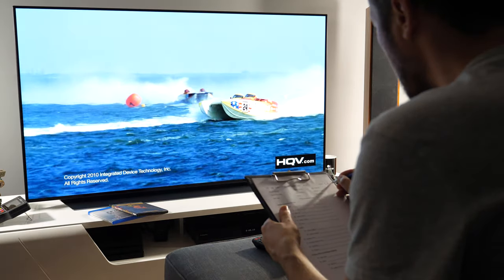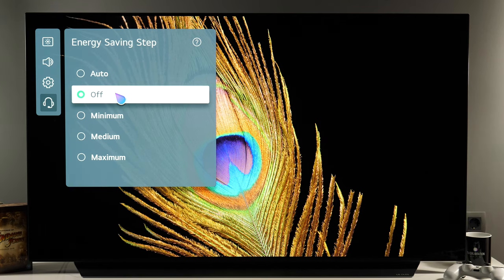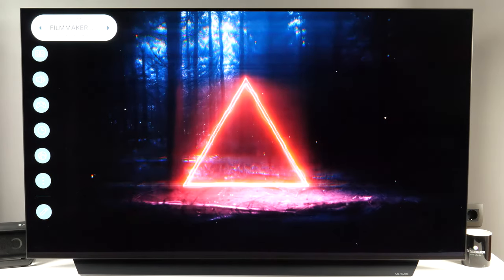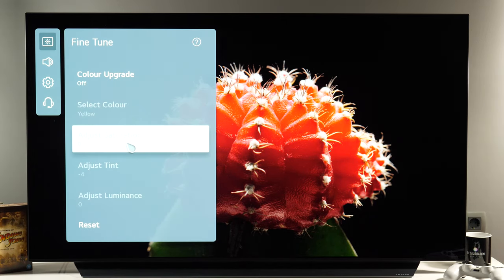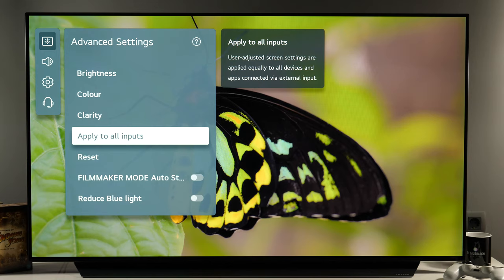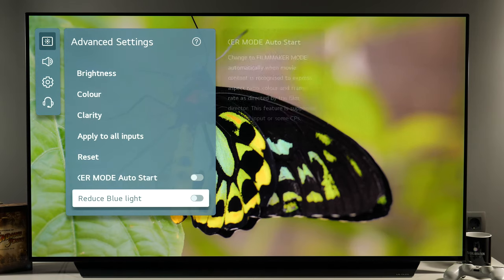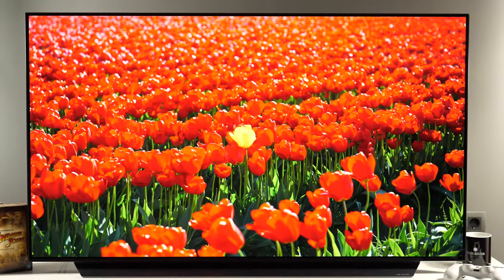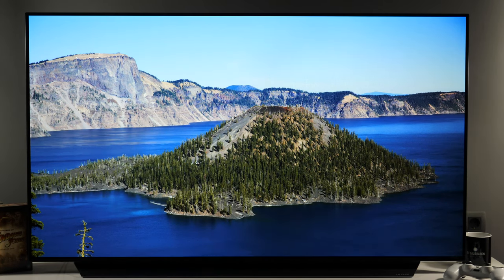LG 2021 OLED TV (A1 B1 C1 G1 R1 Z1) picture settings with tips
Picture settings for LG 2021 OLED TVs (A1, B1, C1, G1, R1 and Z1).